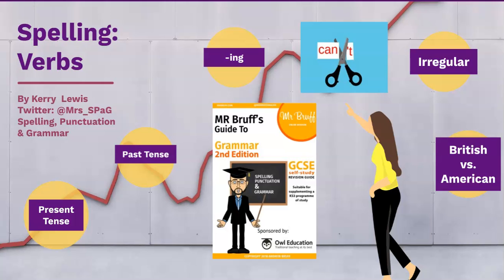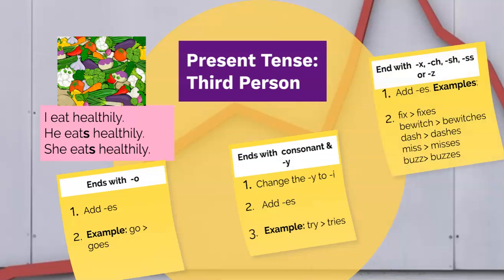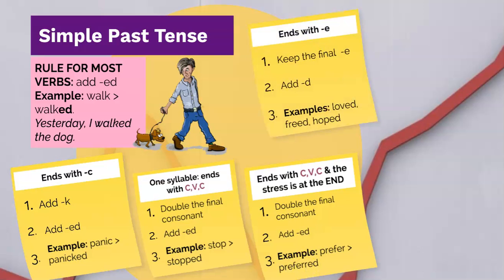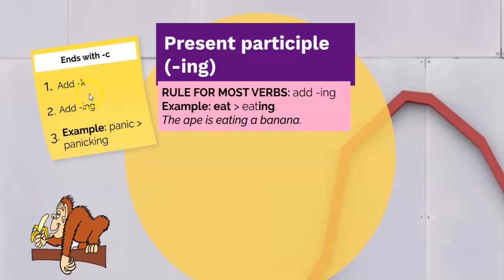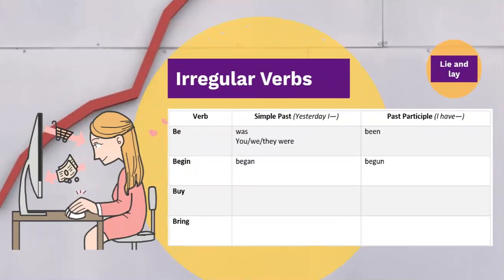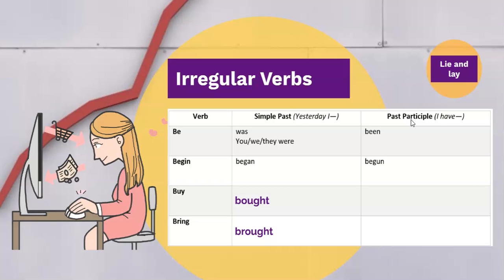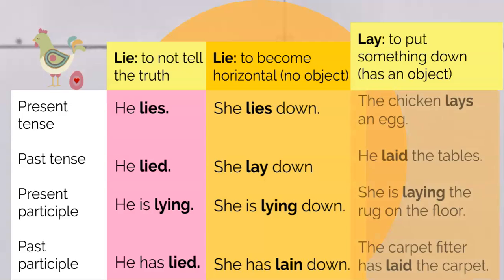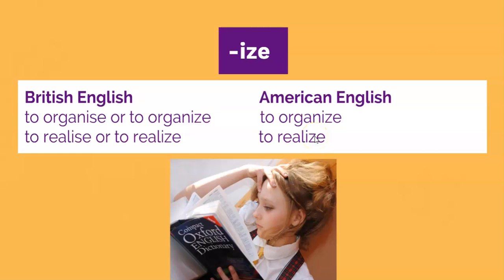How to Spell Verbs